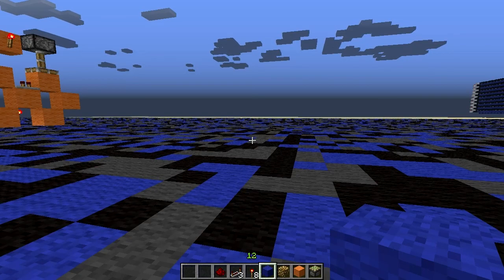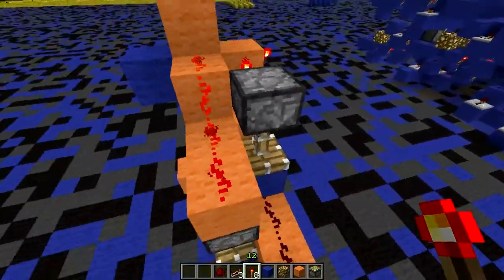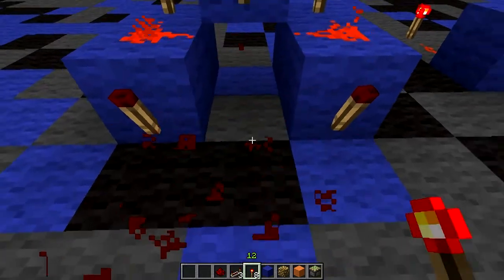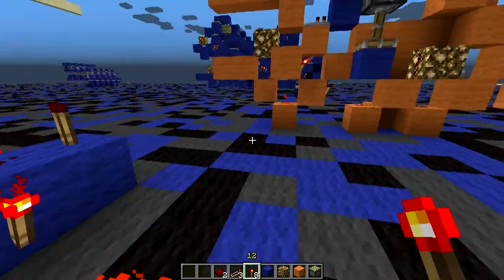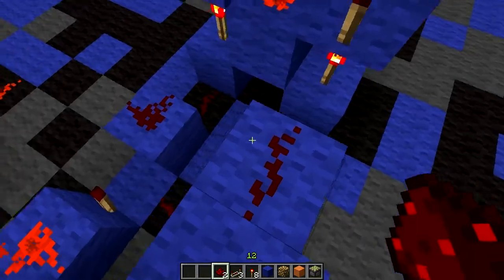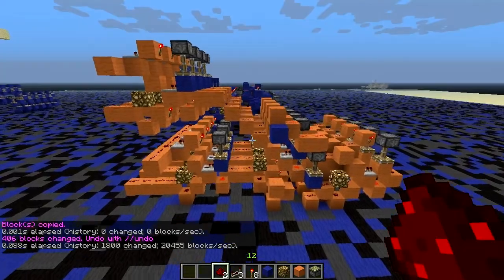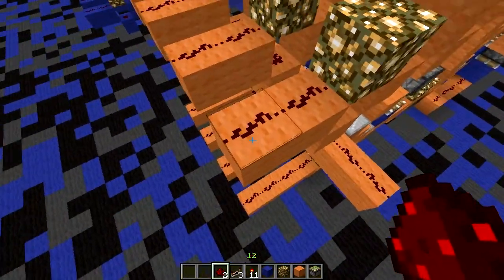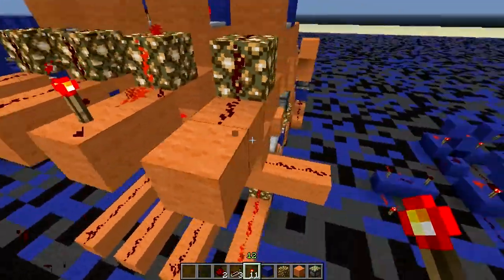Advanced Redstone Circuits: Episode 2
In this video I show you a bit more on the ALU as well as explain some of the logic gates used in it.